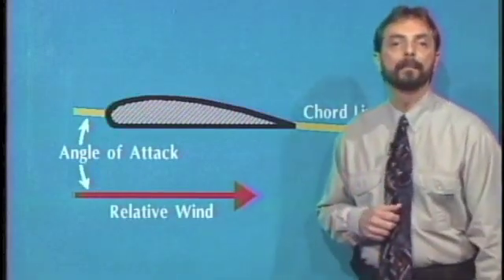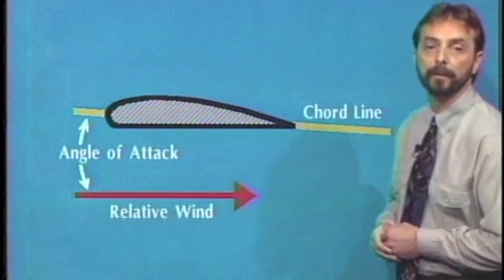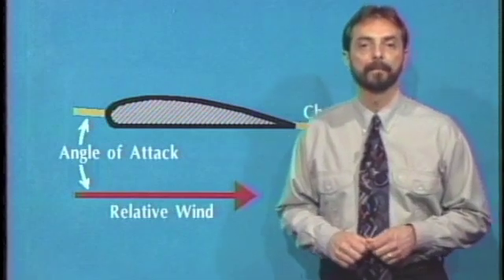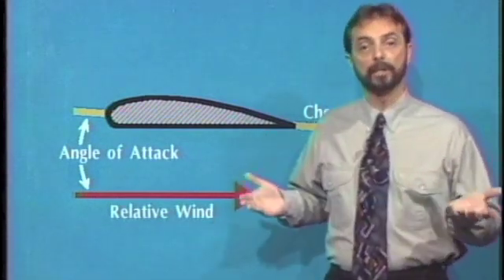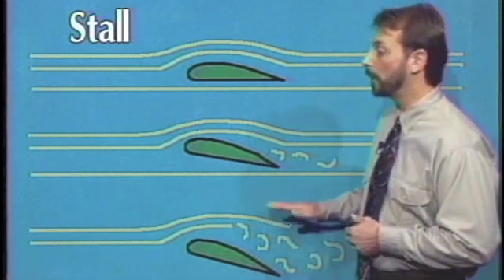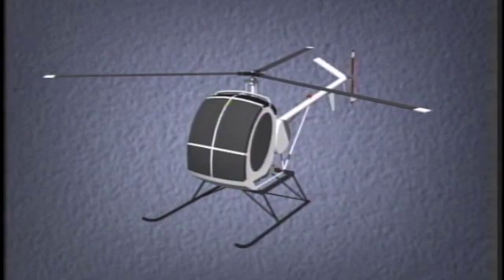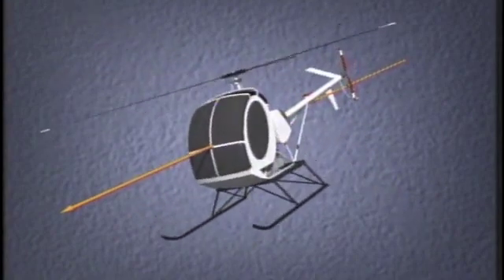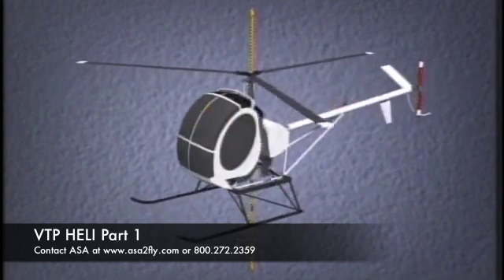VTP -- Helicopter -- Video (Part 1)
Helicopter Fundamentals supplements the airplane Virtual Test Prep ground school courses. Complete both the airplane and helicopter courses to prepare for private pilot, instrument rating, commercial pilot, or flight instructor (CFI) FAA Knowledge Exams. Used together, the courses provide everything needed to prepare for the Helicopter FAA Knowledge Exam.

Gain the information you need to be a safe, competent and confident pilot with this ground school on the fundamentals of helicopter flight. Animations, 3D graphics, and special effects throughout along with expert instruction and inflight footage make this a thoroughly entertaining and motivating learning experience.

Part 1 of 2, video program contents:

BASIC AERODYNAMICS
The four forces, aerodynamics of a wing, center of gravity and 3-axis movement.

HELICOPTER SYSTEMS and FLIGHT CONTROLS
Main rotor systems, rotor clutch, freewheeling unit, carburetor icing, anti-torque rotor systems, collective, throttle, cyclic, anti-torque pedals, and abnormal vibrations.

AERODYNAMICS UNIQUE to HELICOPTERS
Gyroscopic precession, coning, translating tendency, ground effect, translational lift, transverse flow, vortex circulation, dissymmetry of lift, flapping, retreating blade stall, Coriolis effect and lead/lag, and feathering.

PERFORMANCE
Factors that effect performance, hover ceilings, rate of climb, RPM/MAP relationship, and height vs. velocity chart.

Watch just about anywhere! iTunes/QuickTime format, 640x480 resolution, near-DVD quality. Compatible with PC, Mac, iPhone, iPad, iPod, and other mp4 players.